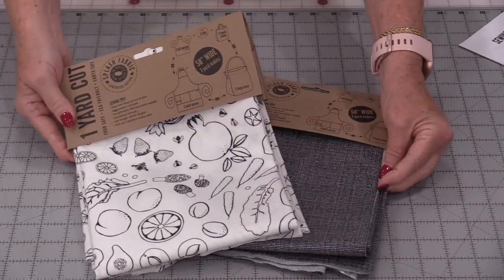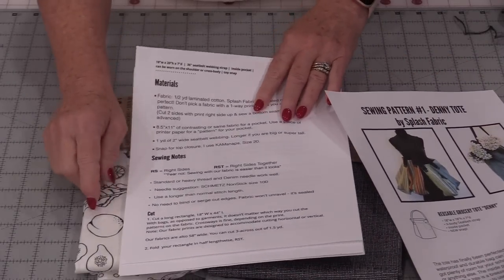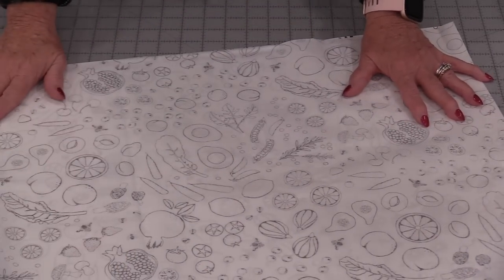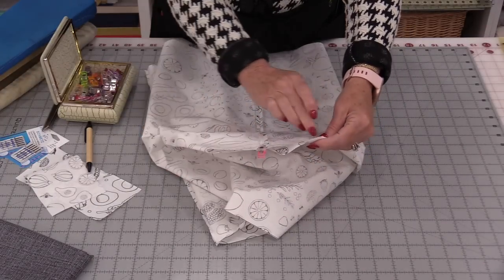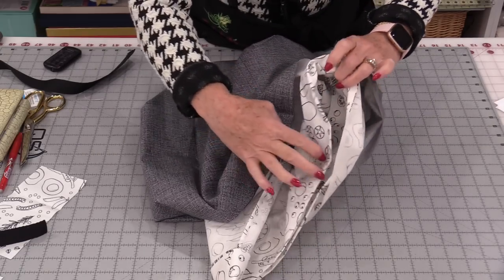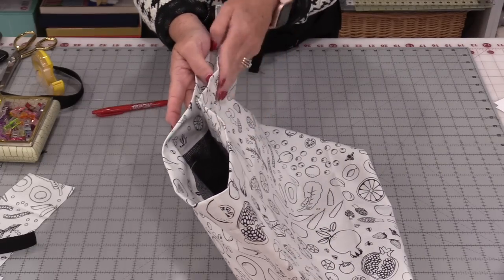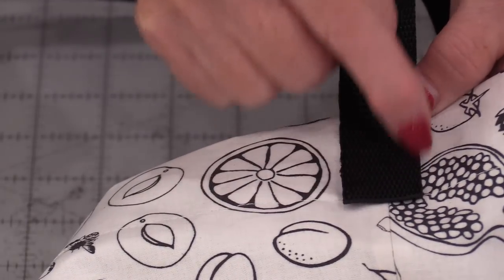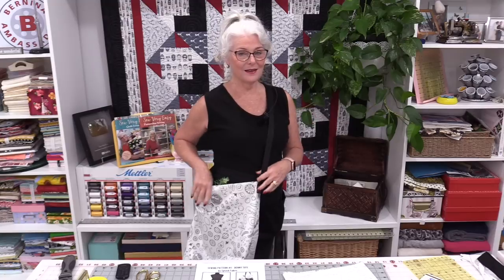Cross Over Market/Shopping Bag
Bags and Shopping go hand in hand, But ! you do need your hands to shop! Cross-over bags leave your hands free to do the shopping. So let's made the bag big:)

Nylon Strapping you can get at your fabric shop

New Book
Sew Very Easy Patternless Sewing